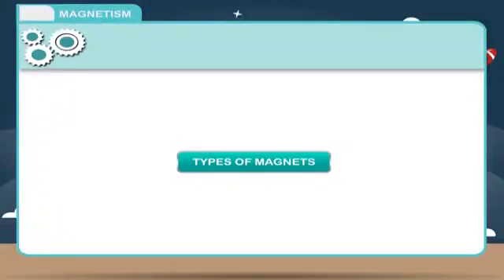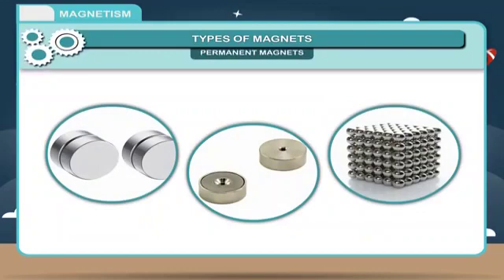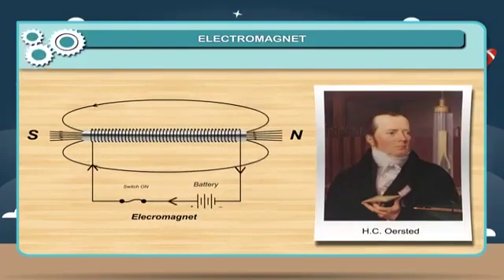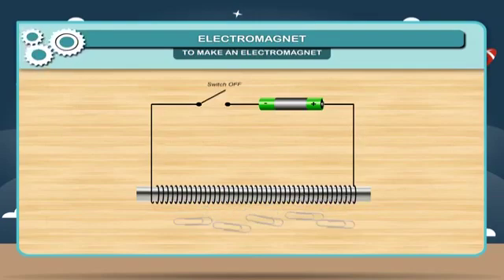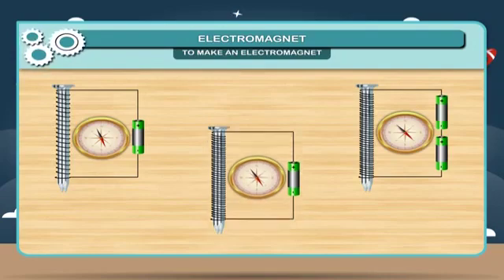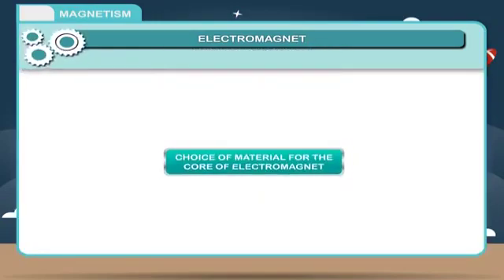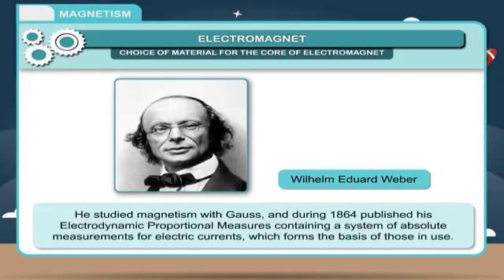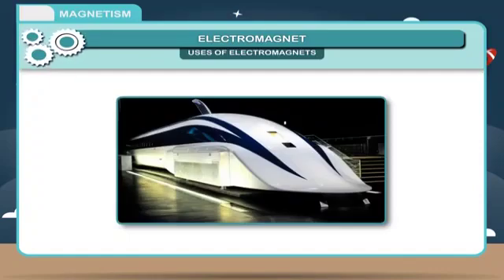Types of magnet